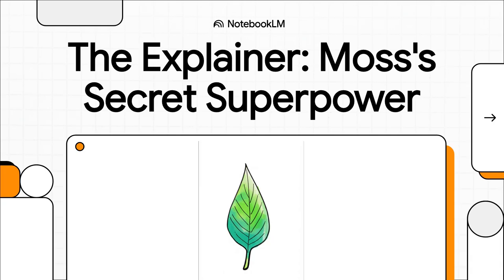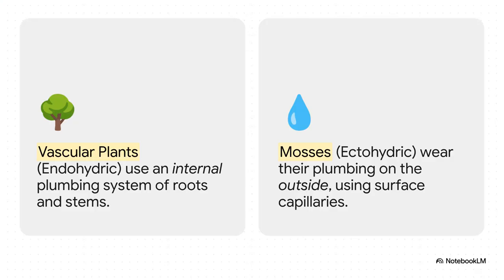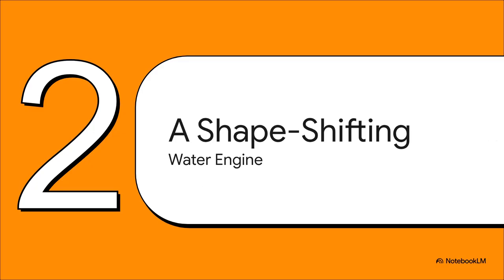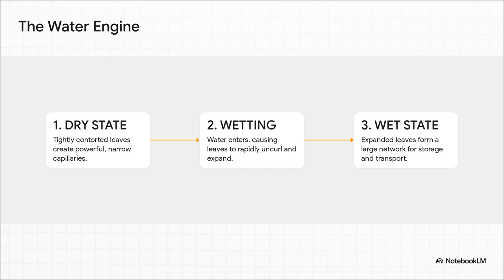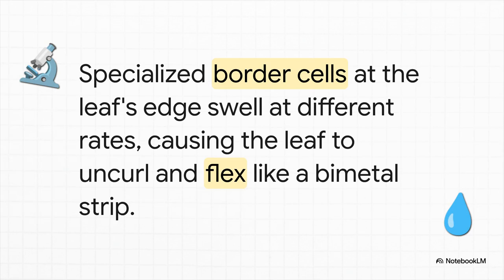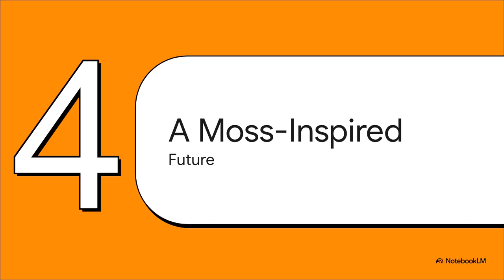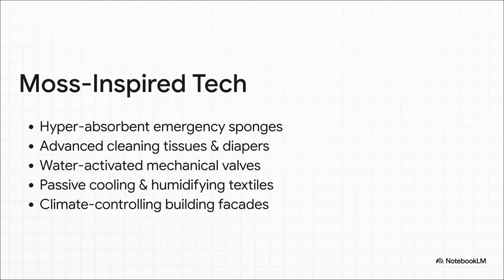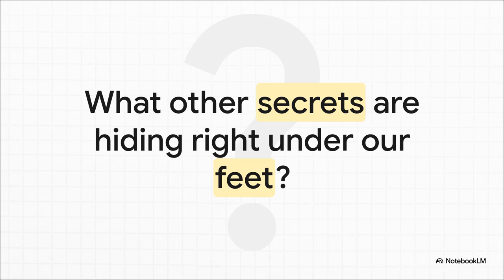Moss' Secret Superpower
what notebookLM thinks about my master thesis. it's drafty, version with adjustments soon come.